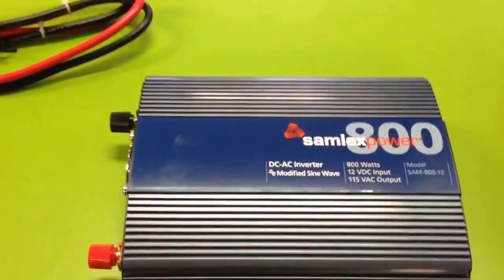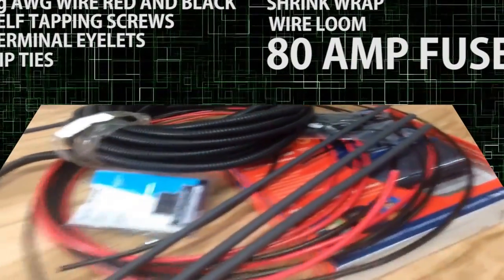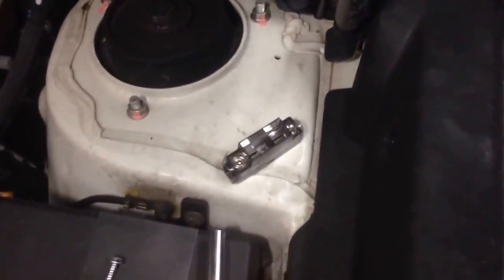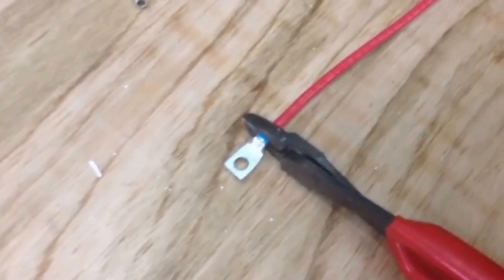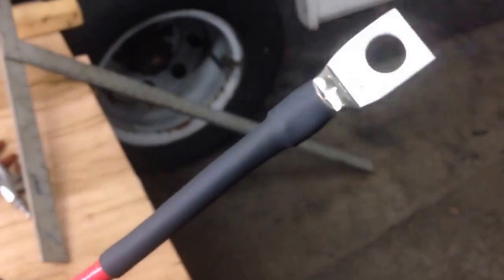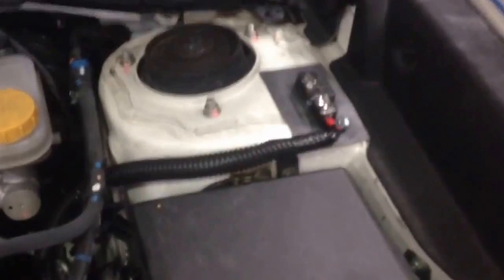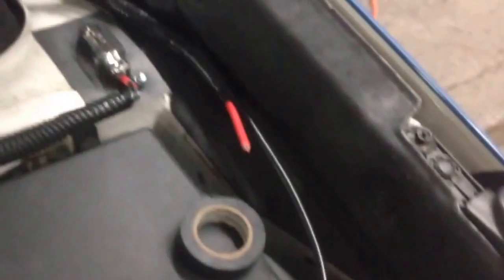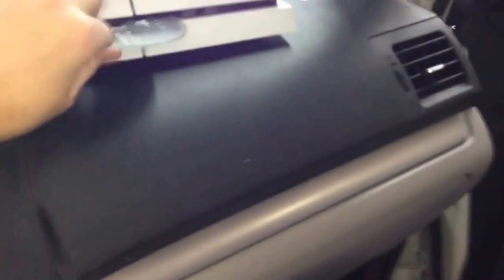How to install a Inverter in your car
Was doing an install on a 800 Watt modified sine wave inverter and thought some of you might want to put one of these in your car too.  This is great for charging your laptop while traveling and 800 Watts can actually run a shop Vac so you don't need a extension cord next time you want to vacuum your car.  For $80.00 and about 2 hours of your time you won't regret having 120v power everywhere you go.